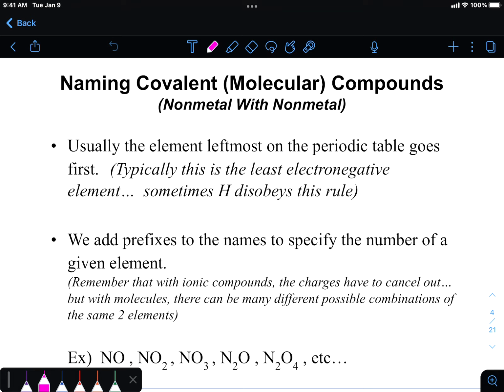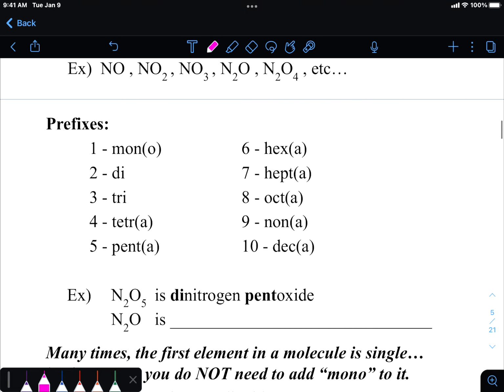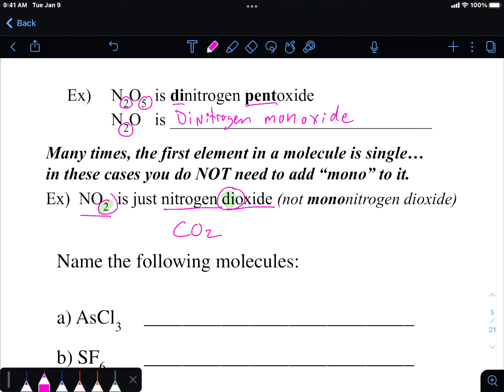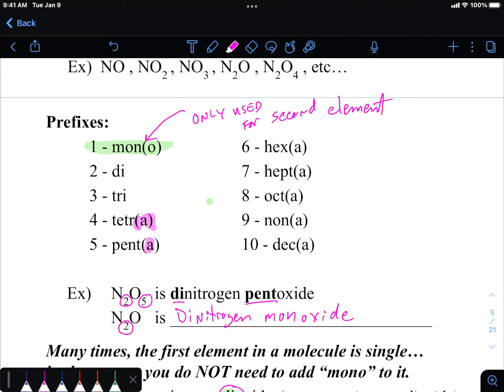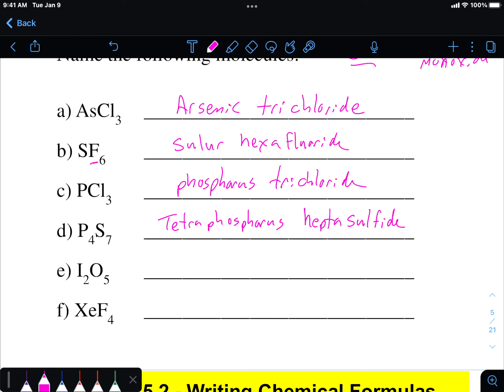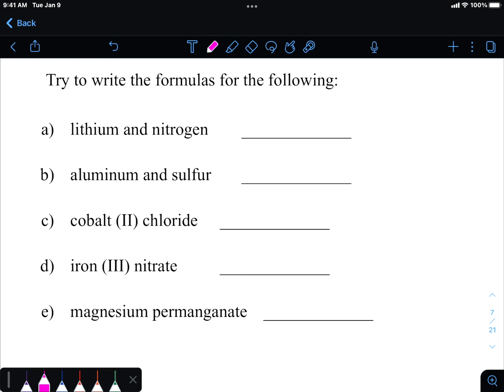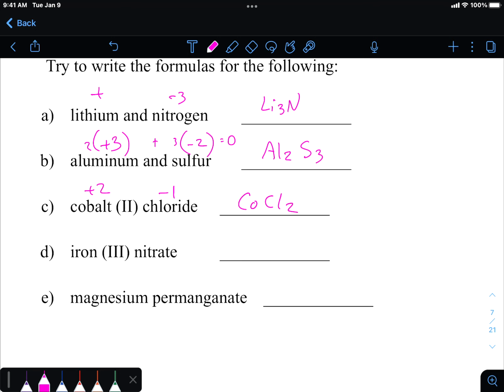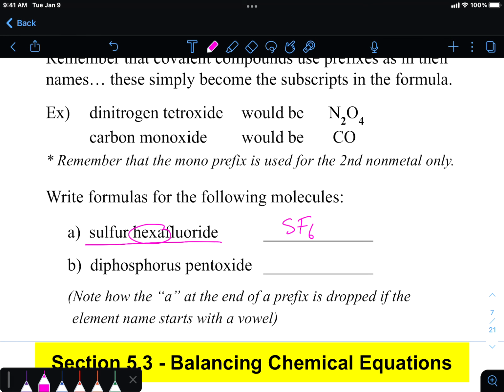Naming and Writing Molecular Formulas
We discuss how to write molecular formulas and names.